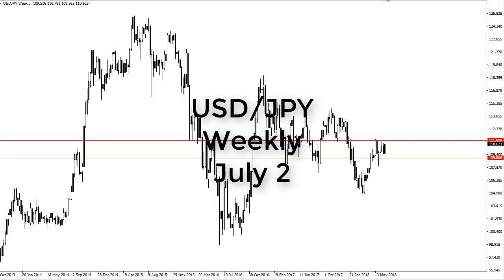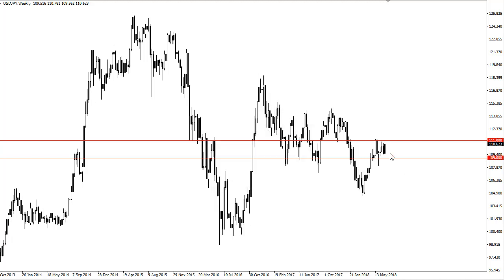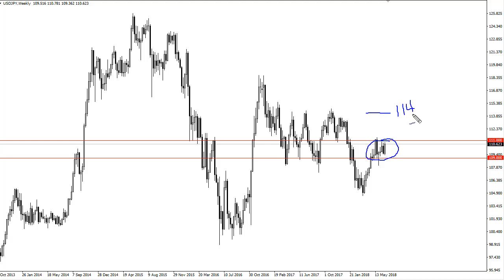youtube video #-OH2rEvSFDc